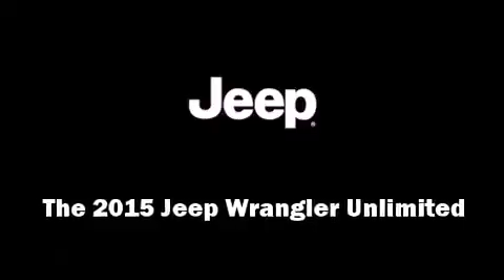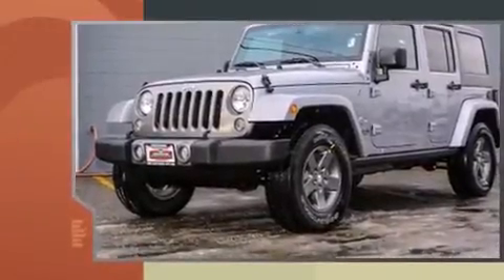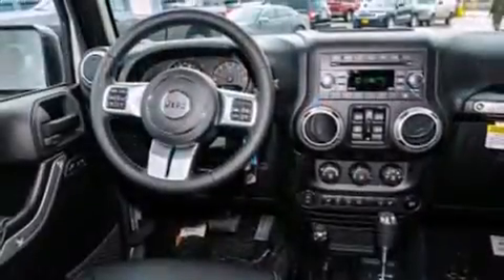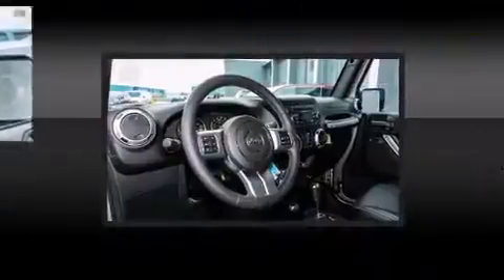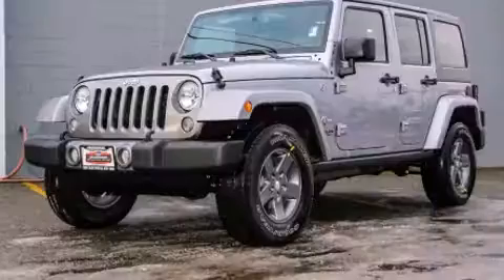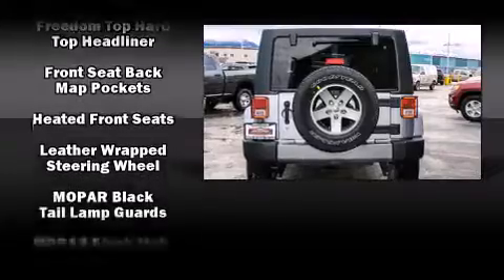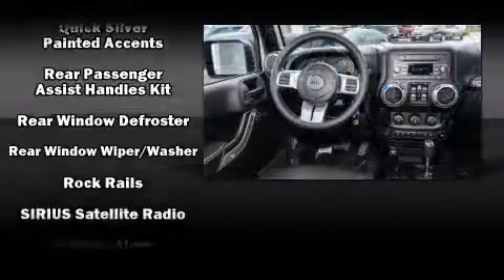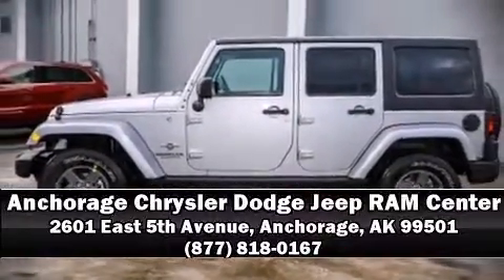2015 Jeep Wrangler Unlimited Sport 4x4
Climb inside the 2015 Jeep Wrangler Unlimited. It features an automatic transmission, 4-wheel drive, and a refined 6 cylinder engine. Top features include heated front seats, a tachometer, a trip computer, an automatic dimming rear-view mirror, front fog lights, cruise control, rear wipers, and air conditioning. Audio features include a CD player with MP3 capability, steering wheel mounted audio controls, and 9 speakers, providing excellent sound throughout the cabin. Jeep also prioritized safety and security with features such as: dual front impact airbags with occupant sensing airbag, integrated roll-over protection, traction control, brake assist, ignition disabling, and 4 wheel disc brakes with ABS. Various mechanical systems are monitored by electronic stability control, keeping you on your intended path. Our sales reps are extremely helpful & knowledgeable. They'll work with you to find the right vehicle at a price you can afford. Please don't hesitate to give us a call.